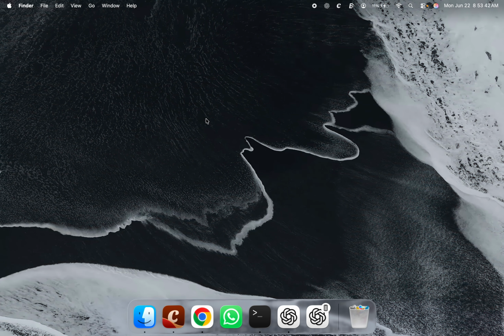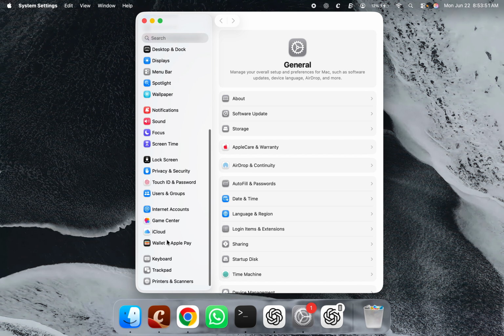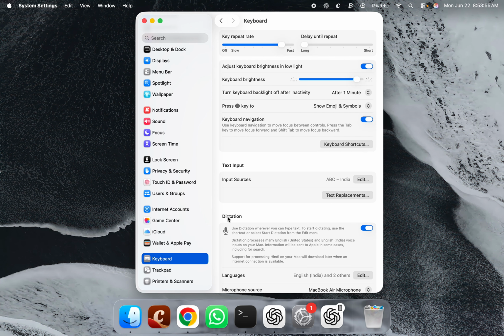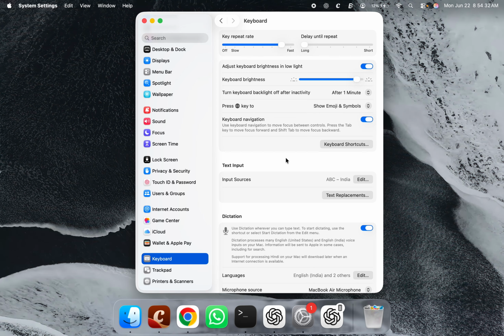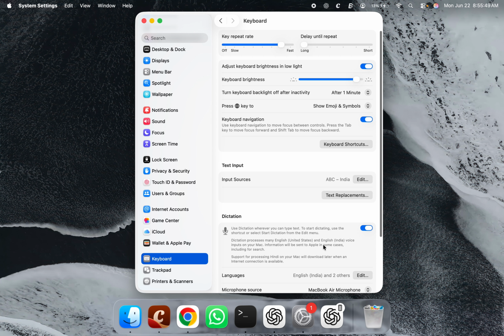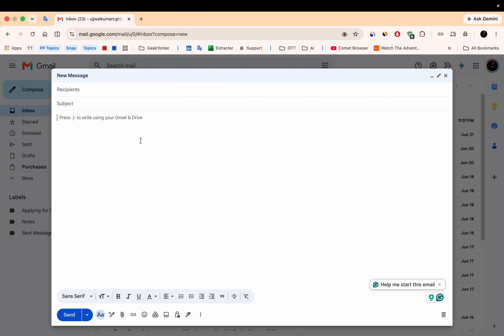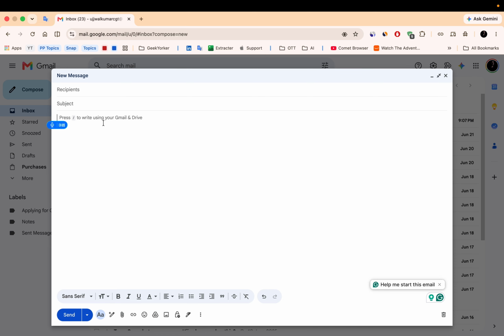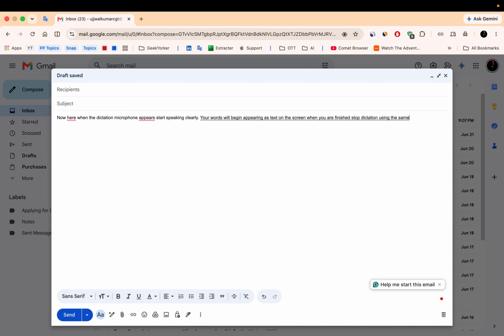How to Use Voice Typing on Mac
Voice typing on Mac lets you dictate text instead of typing manually, making it easier to write emails, documents, messages, and notes using your voice. Apple's Dictation feature can quickly convert your speech into text across most apps on macOS. In this video, you'll learn how to use voice typing on Mac, enable Dictation, and start converting speech to text with just a few clicks.

How to Turn On Dictation on Mac
How to Start Dictation With the Globe Key on Mac
How to Fix Dictation Not Working on Mac
How to Change Dictation Settings on Mac
How to Type Using Voice on MacBook
How to Convert Speech to Text on Mac
How to Use Voice Input on macOS
How to Enable Siri and Dictation on Mac
How to Change Keyboard Settings on Mac
How to Improve Dictation Accuracy on Mac